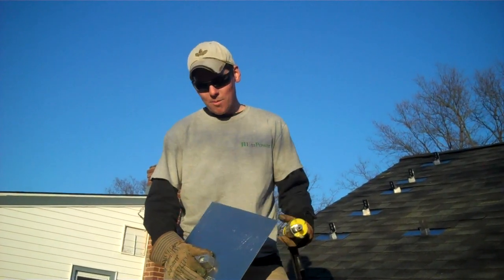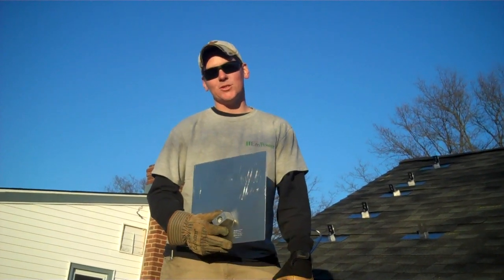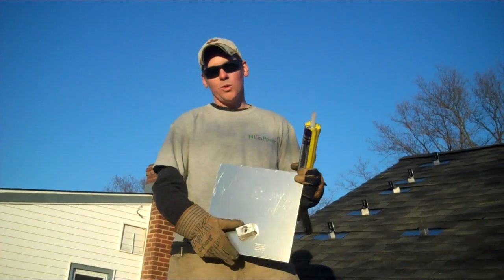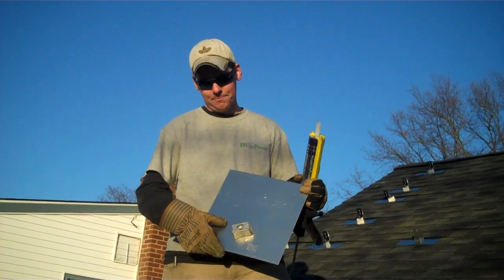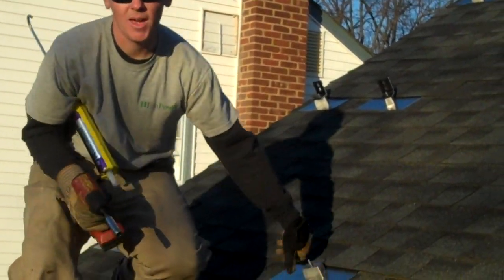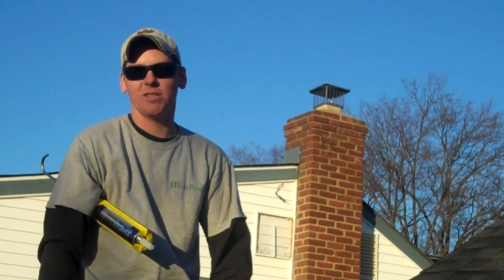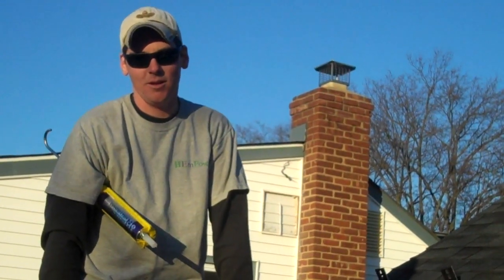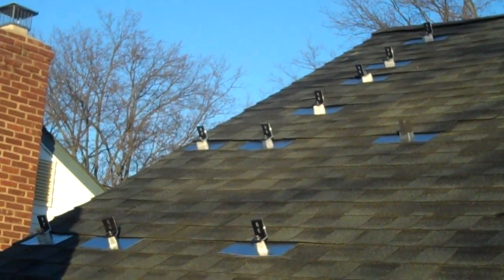Solar Electric System Installation: Flashing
Solar Installer demonstrates the process of using flashing product to prevent roof leaks when installing solar electric system.